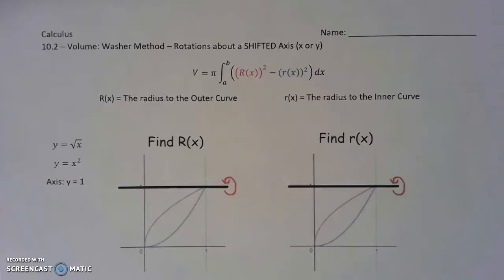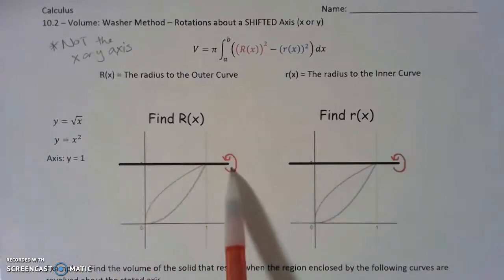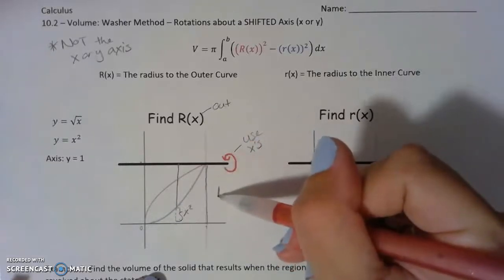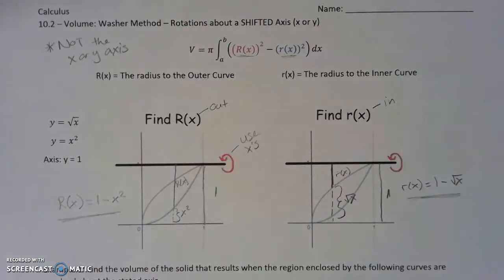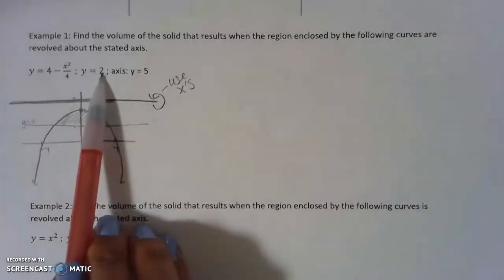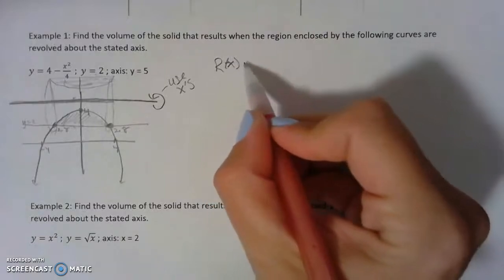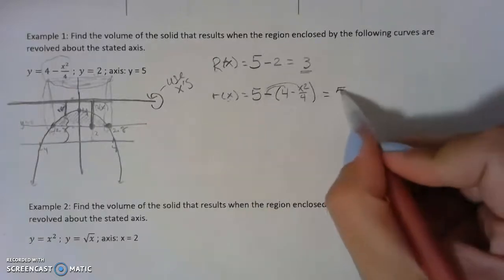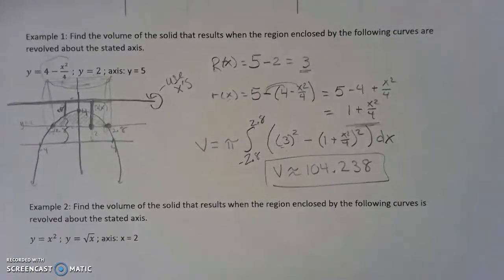10.2 Washer Method - shifted axis of rotation (1 of 2)